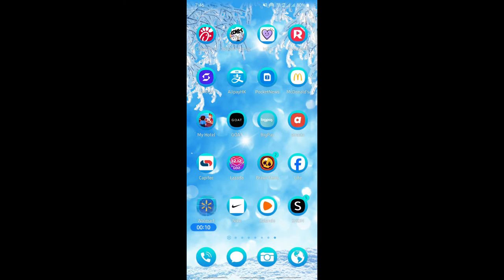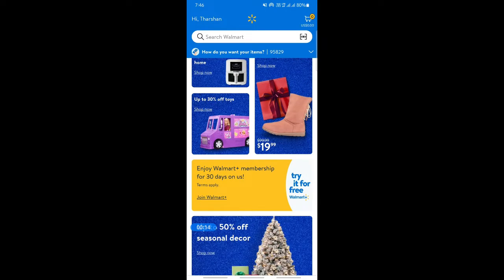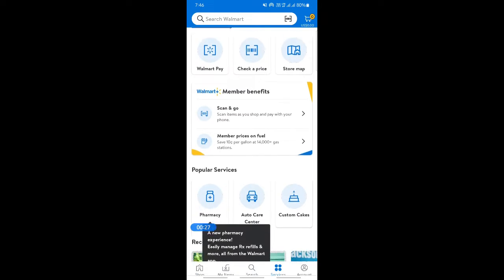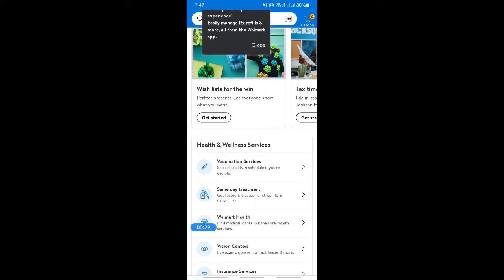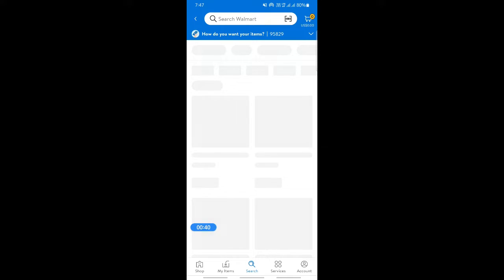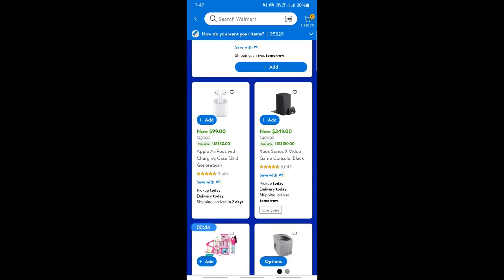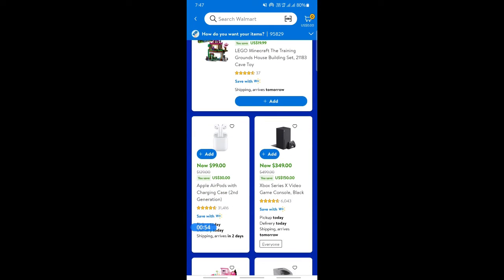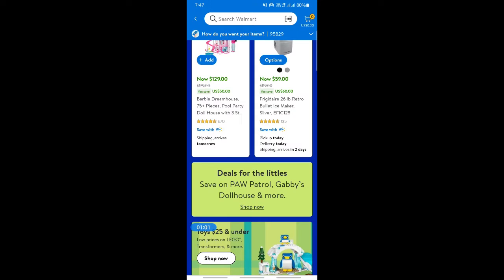How to find coupons on Walmart app (Best Method)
In this video, we'll show you the best way to find coupons on the Walmart app. By using this method, you'll be able to save loads of money on your next grocery trip!

Looking for a way to save money on your next grocery trip? Then check out this video! We'll show you the best way to find coupons on the Walmart app, so you can get the best deals on the products you need! With this method, you'll be able to save money on your groceries in no time!